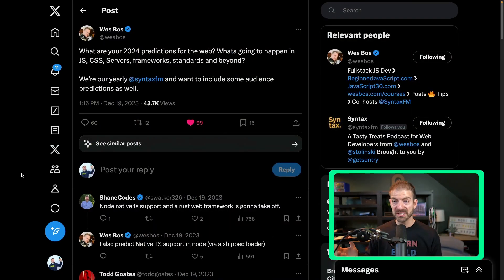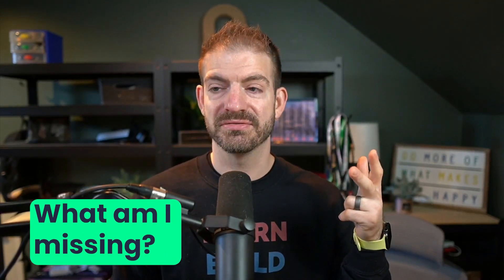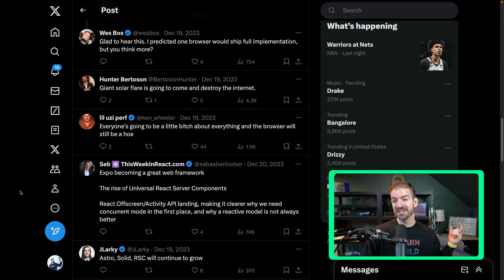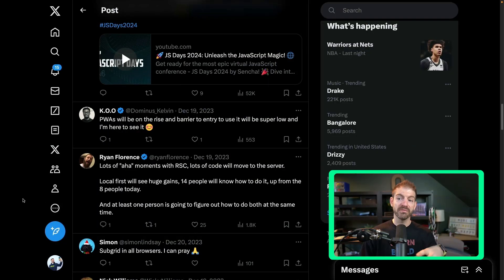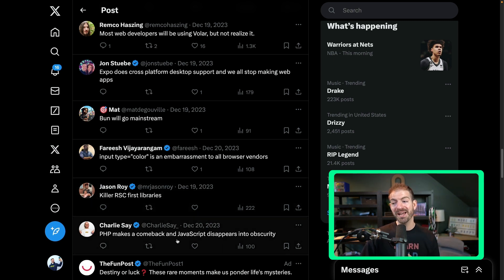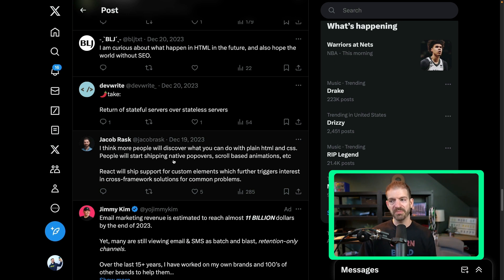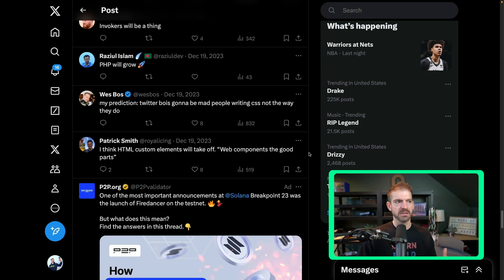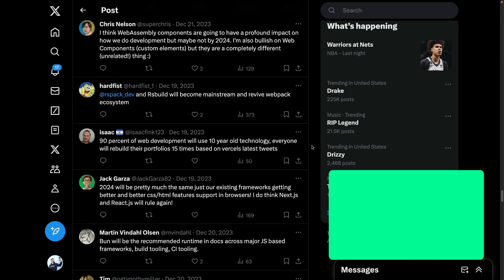2024 Web Development Predictions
What does 2024 have in store for Web Development? Will Bun gain in popularity? Will we have new meta frameworks?